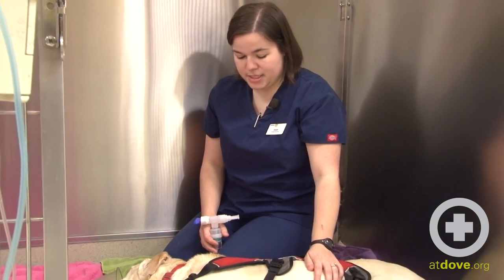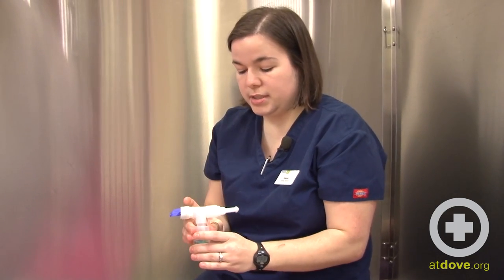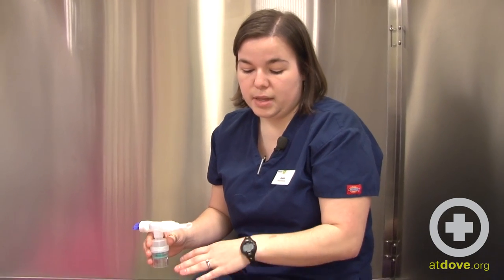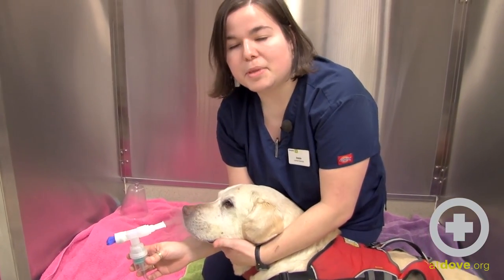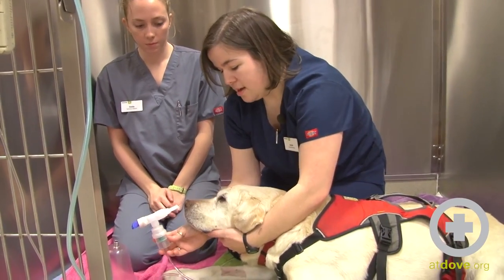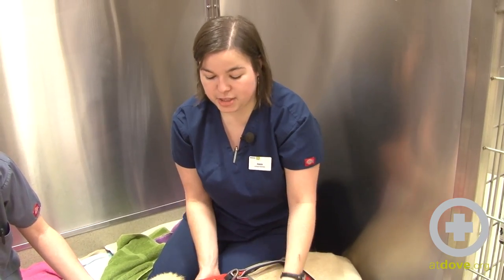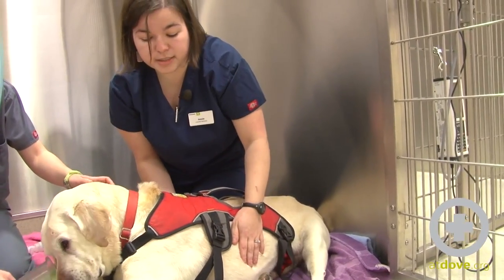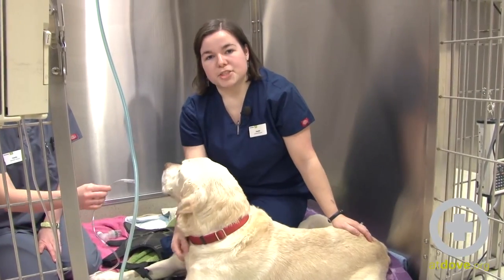Techniques for Nebulization and Coupage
Two techniques used in the treatment of lung disease are nebulization and coupage. In this video, Joanie Abrams, CVT, VTS (ECC), demonstrates the hows and discusses the whys of nebulizing and coupaging a patient using a Pulmo-Aide Compressor/Nebulizer.